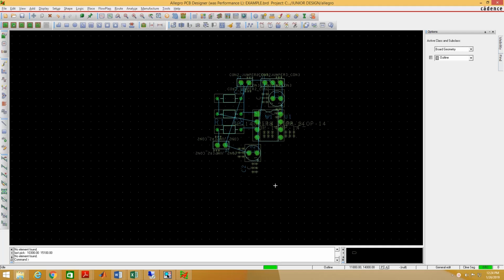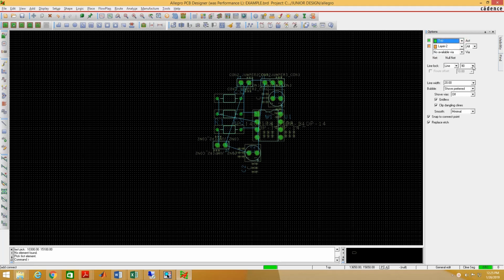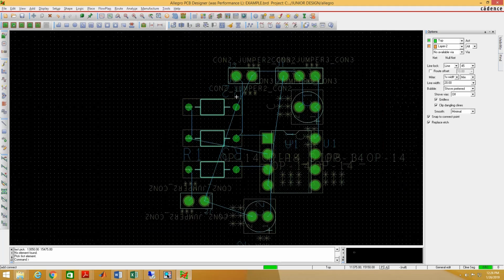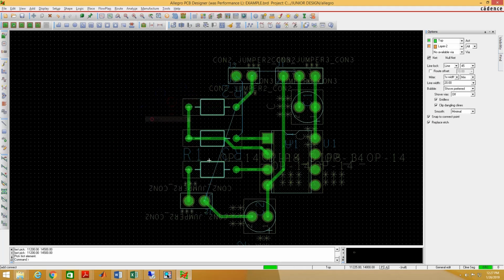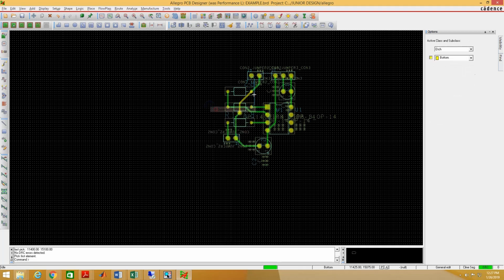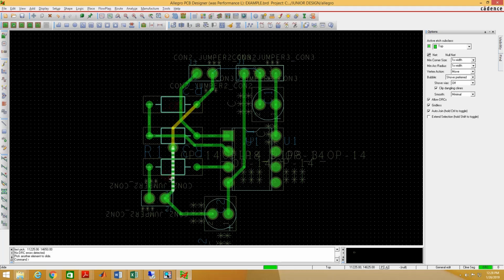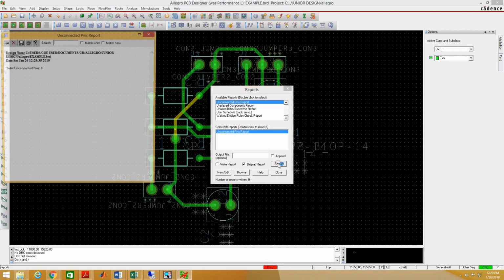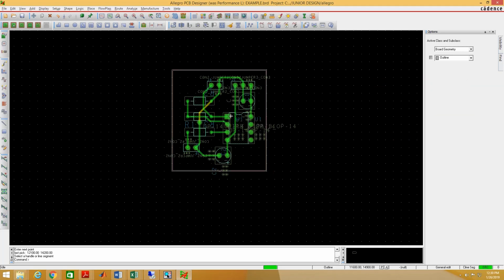6 Draw traces & board outline